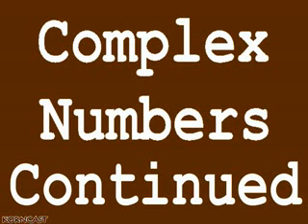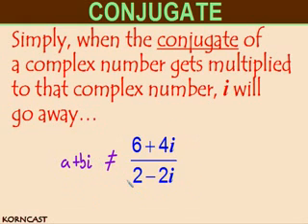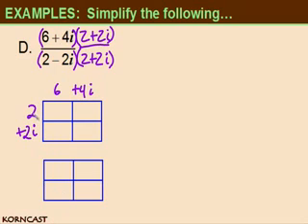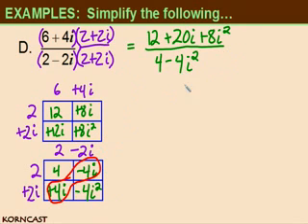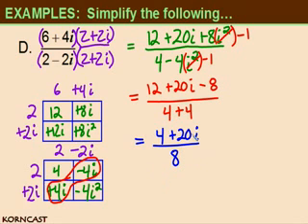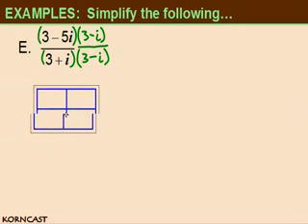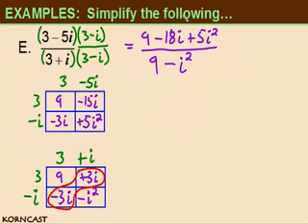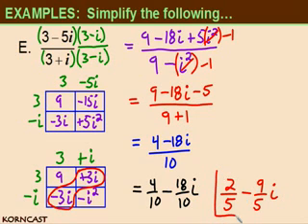Complex Numbers Part II KORNCAST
operations involving complex numbers